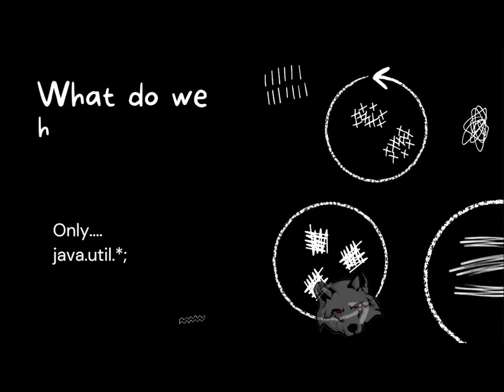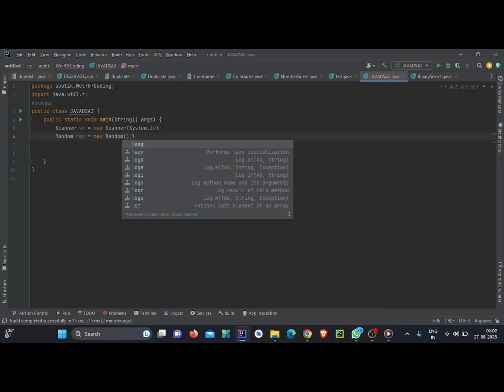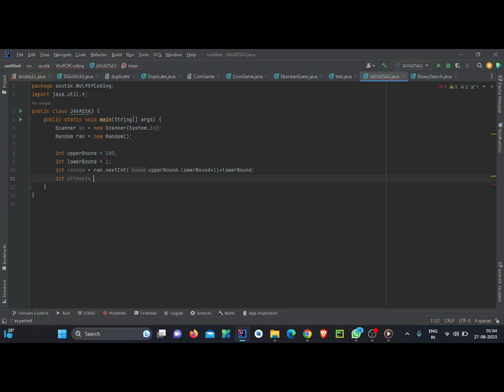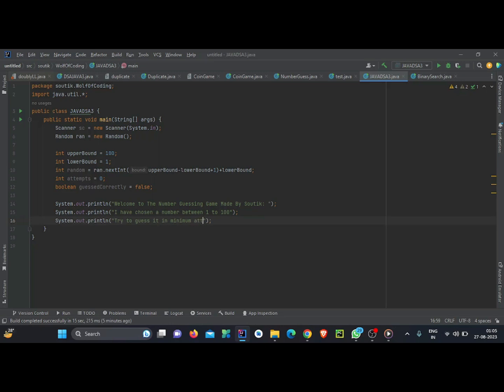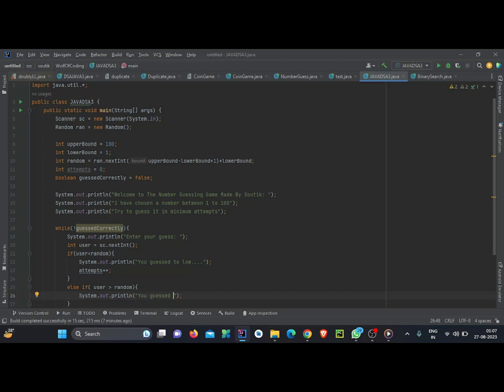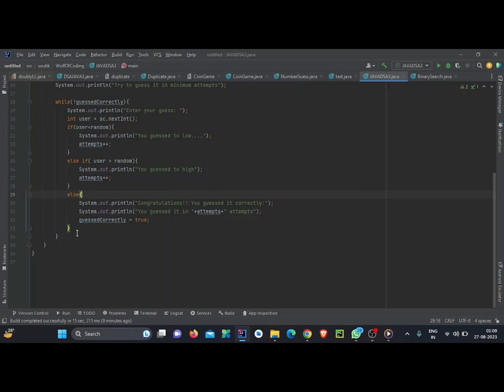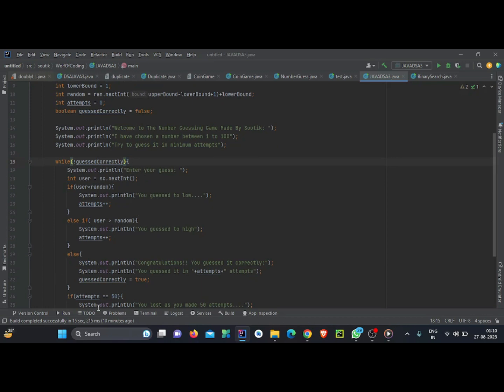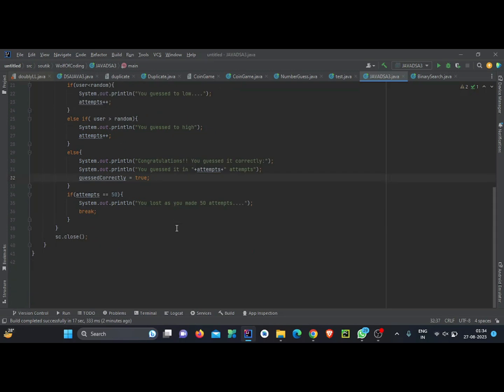Mastering the Number Guessing Game in Java 🔥: A Step-by-Step Guide❤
🚀 In this tutorial, presented by Soutik Bera, we're diving into the exciting world of Java programming by creating a captivating Guessing Game from scratch. 🔢

Whether you're a beginner looking to enhance your coding skills or an intermediate developer aiming to strengthen your Java expertise, this video has something for everyone. Join me on this coding journey as we break down the process step by step. 🎮

Throughout the video, you'll learn fundamental concepts of Java programming while building a fully functional number-guessing game. From generating random numbers to implementing user input validation, I'll guide you through each aspect of the game development process. By the end of this tutorial, you'll have a solid grasp of Java's core concepts and how to apply them in practical projects. 💡

Don't miss out on the chance to expand your programming knowledge and have fun while doing it!

Let's get started on this exciting coding journey together! 🎉👨‍💻